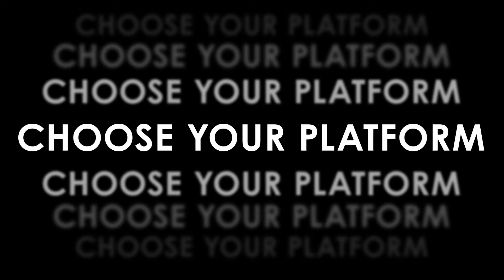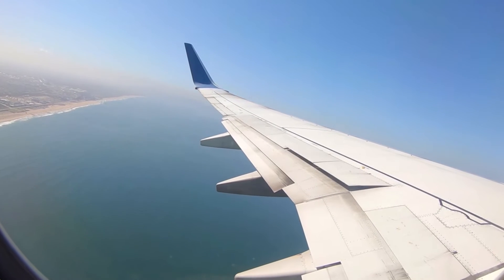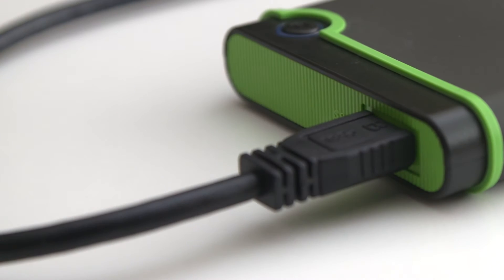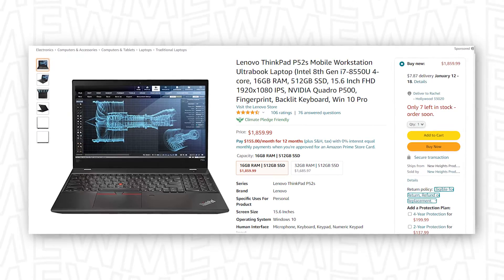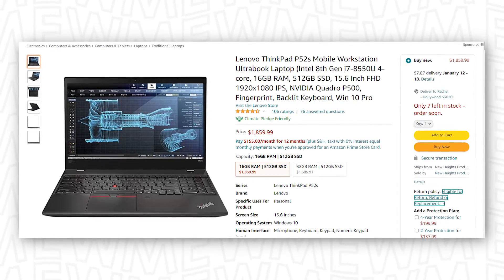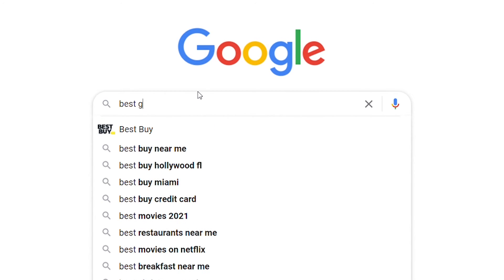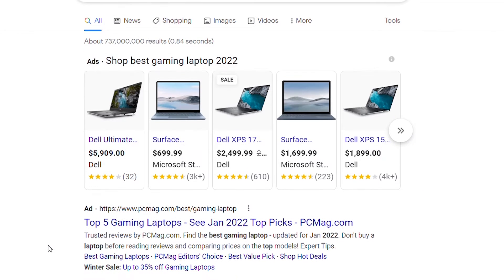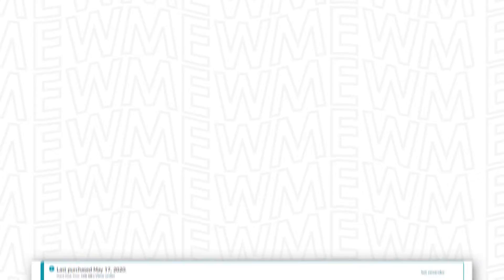Beginner Editor - What Computer Should I Buy?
Slowing things down a bit in this video and talking a bit about what computer will make editing an enjoyable experience for the beginner. Having a slow machine or constantly running into technical issues can make learning to edit a bummer.  Here’s some of the things I looked for when I needed to work fulltime from home.

Video References

Links

Folding Photo Light Box Studio Kit
Photography Lighting Kit0
Podcast Condenser Microphone
Phone Tripod
Canon EOS 2000D (Rebel T7) DSLR
Tripod with Bag
Selfie Ring Light